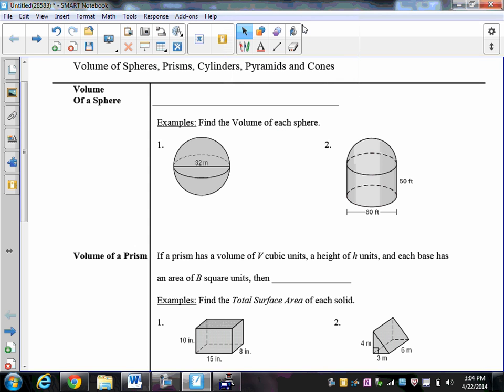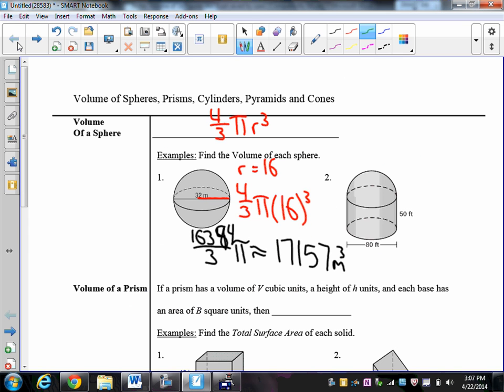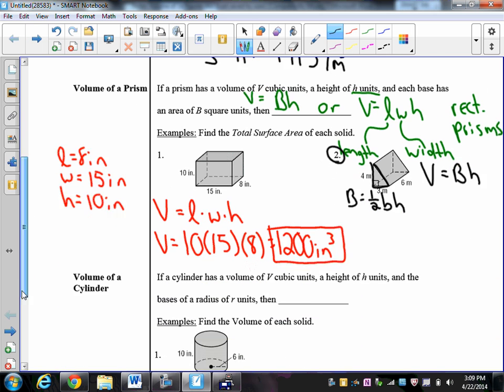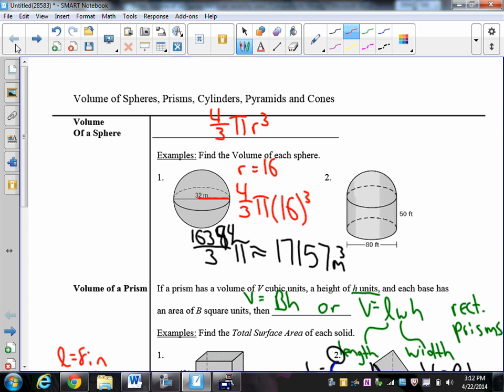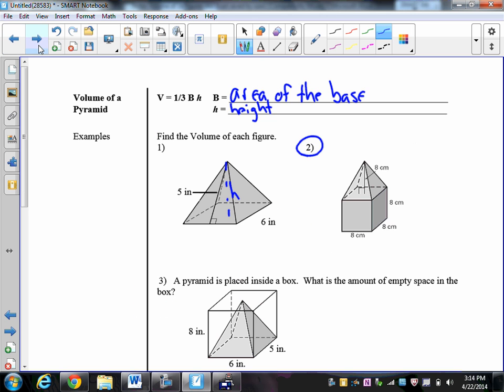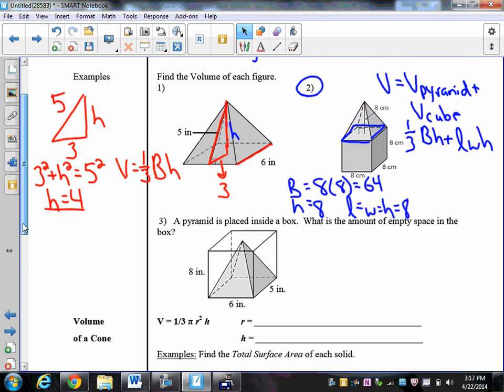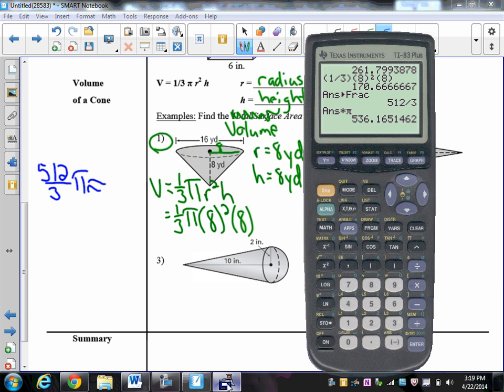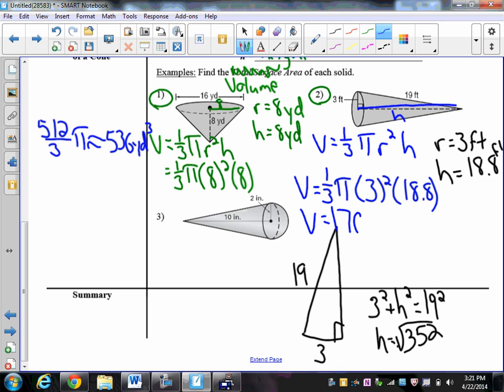volume of solids